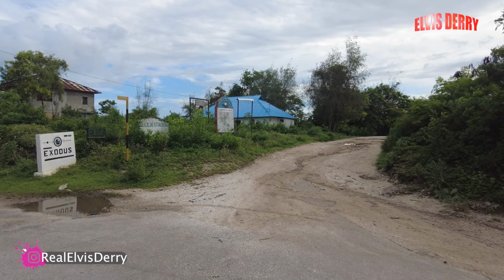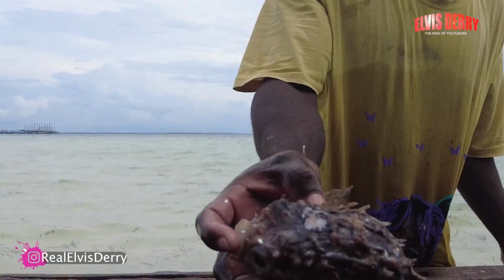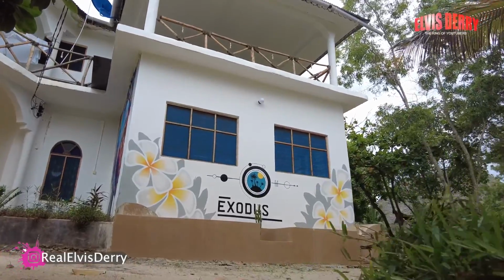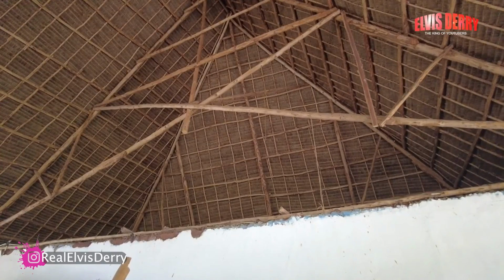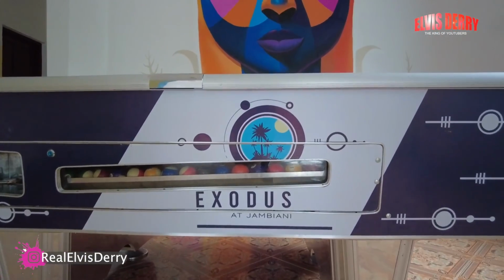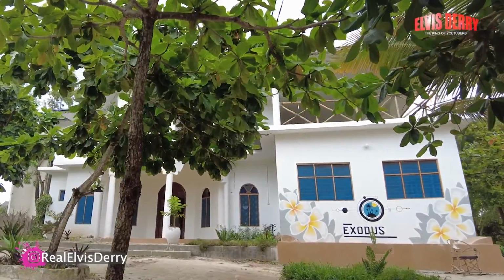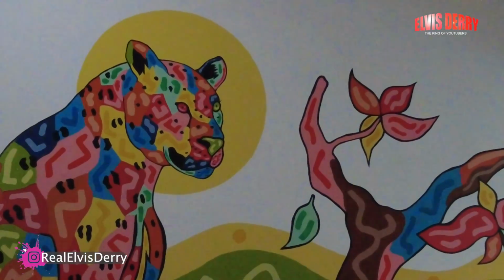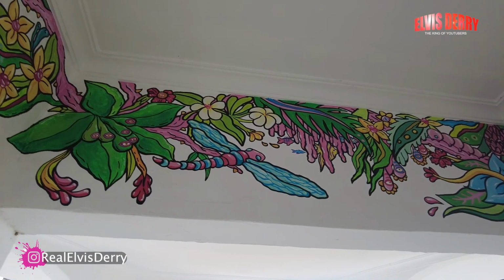Best Place To Stay For Vacation In Africa! Tanzania (EXODUS)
Follow Elvis Derry (The King of YouTubers) on other Social Media Platforms for more info and Weekly Updates/

Your Support is highly appreciated, Thank you.
                                                                                                          The King Of Youtubers